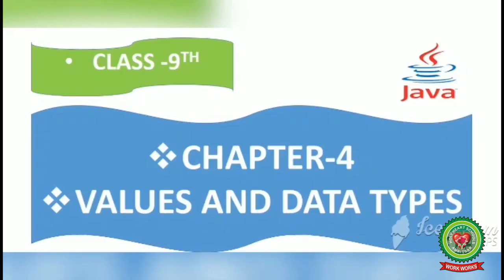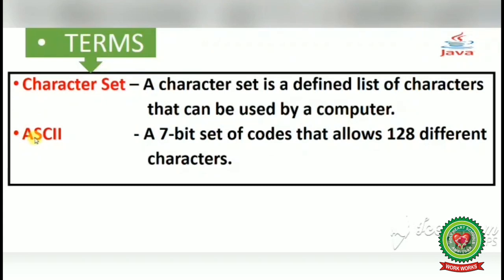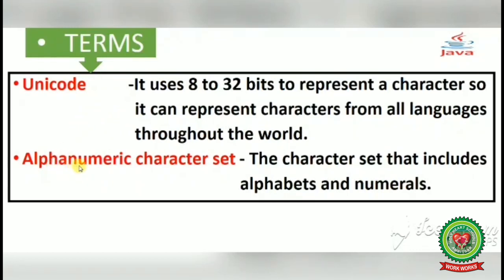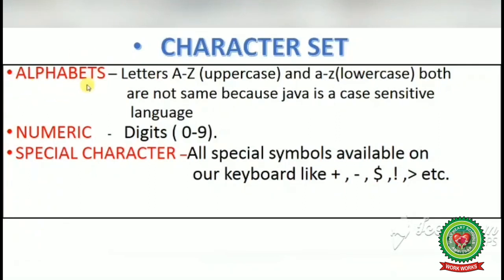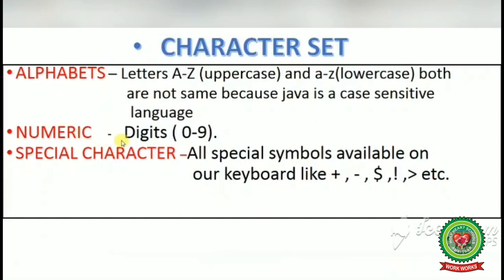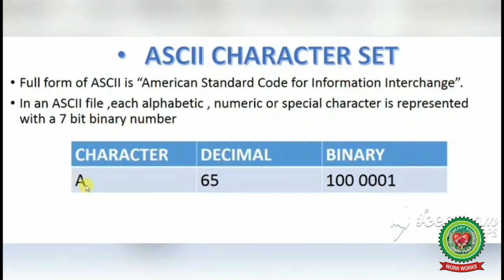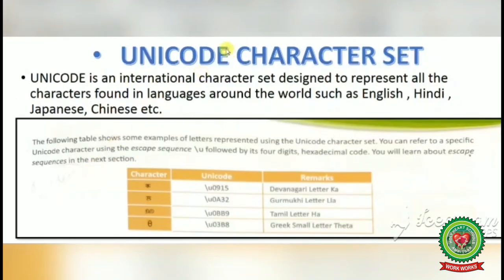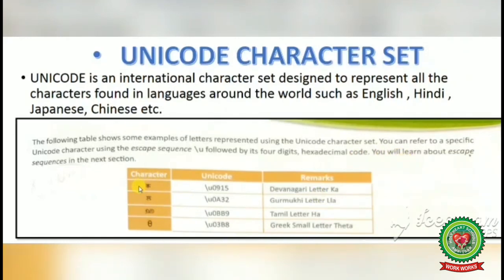Values and Data Types Day 1 | Class 9 | Computer | Holy Heart Schools | 1 June